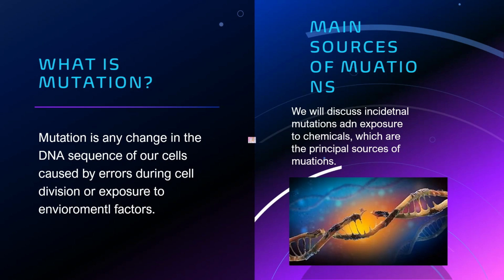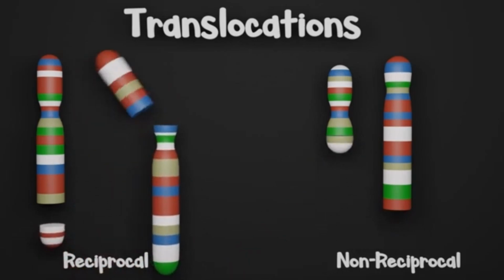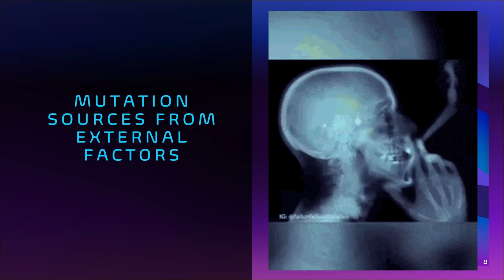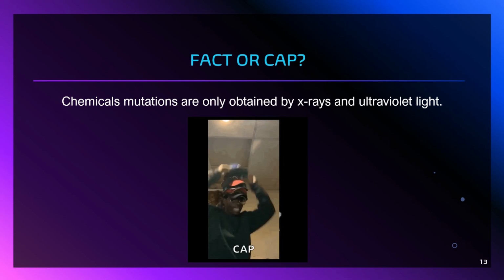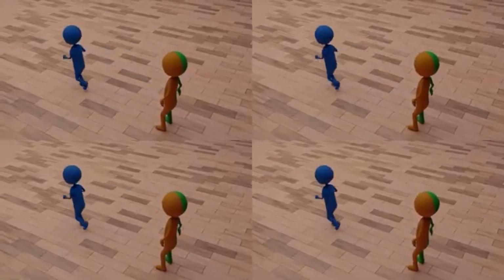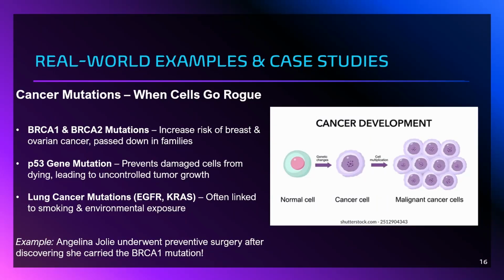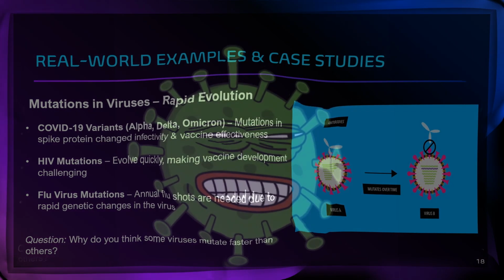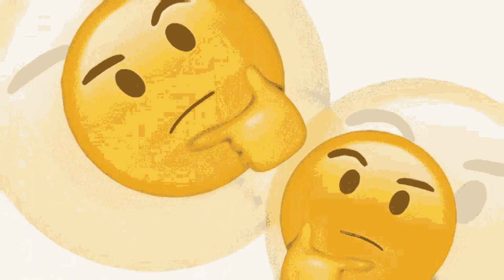Biology YouTube Presentation about Mutation